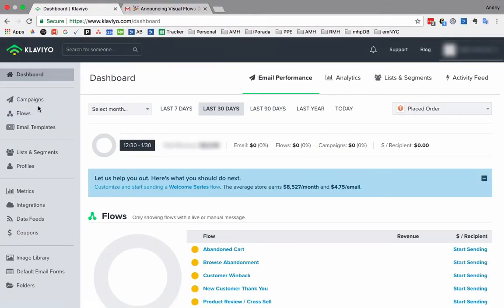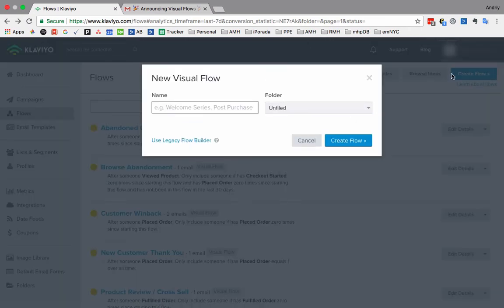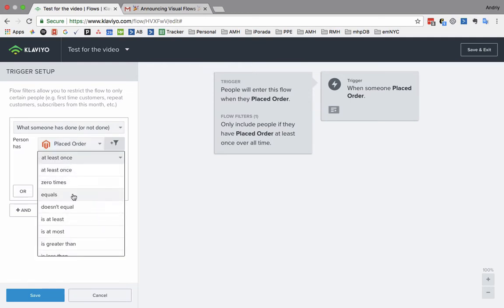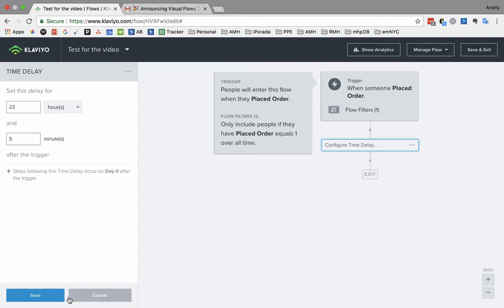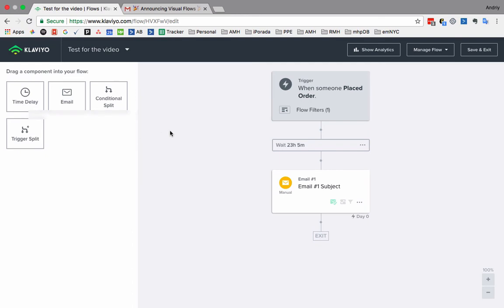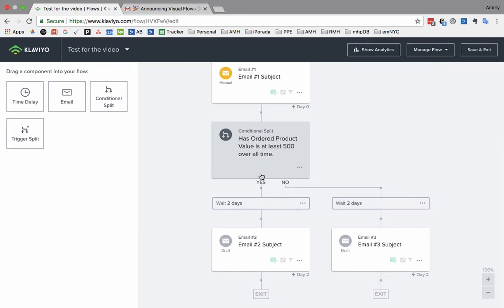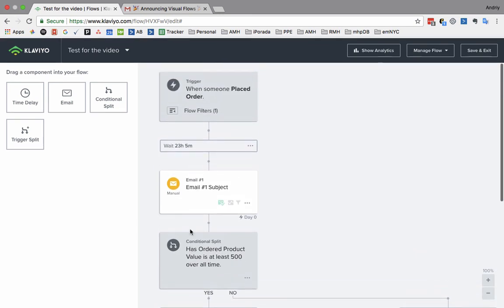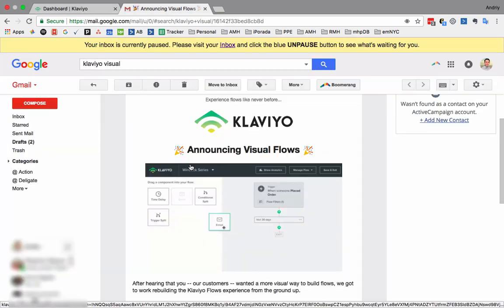Klaviyo Visual Flows Feature Overview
In this video, I will show you the new Klaviyo feature. It is called Klaviyo Visual flow builder. Klaviyo is one of the greatest eCommerce email marketing platform. The downside in the past was that it was not very user-friendly since you had to use logic to build automation in it. Now you can do it much simpler by using vial builder